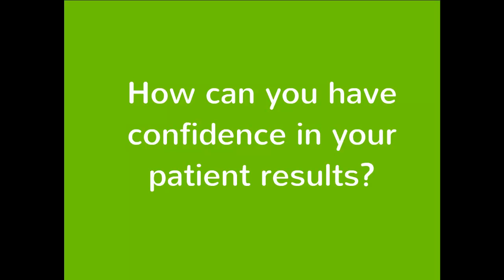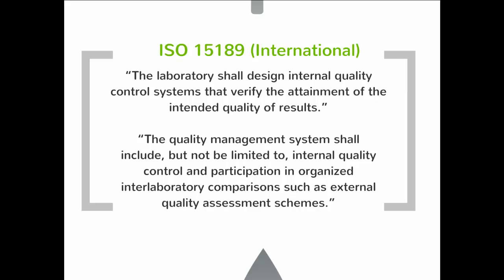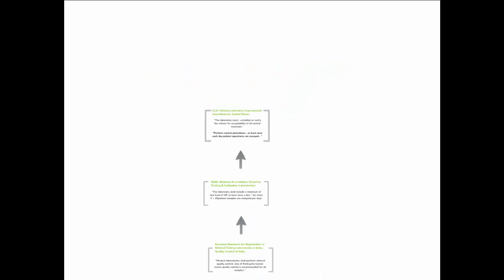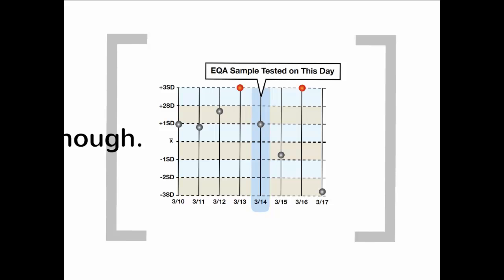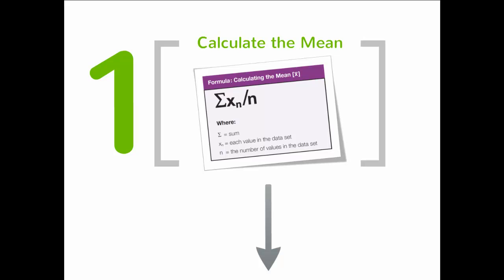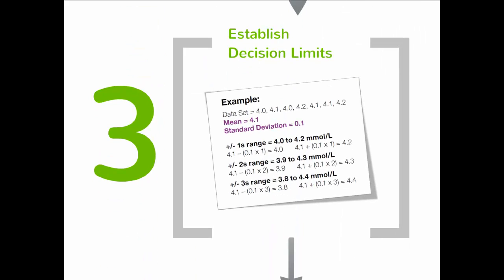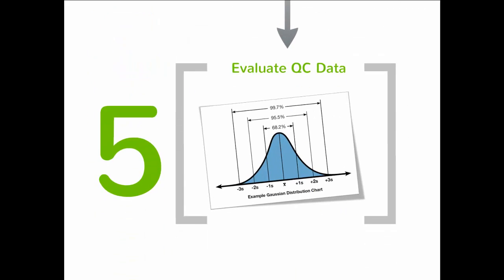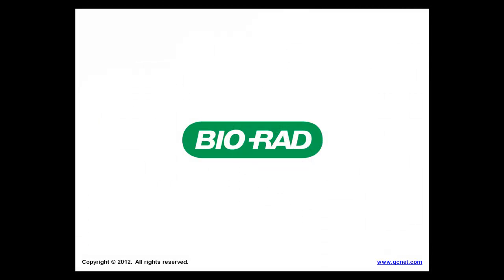Using Quality Control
This video outlines the foundation for a higher standard of patient care through improved laboratory performance.